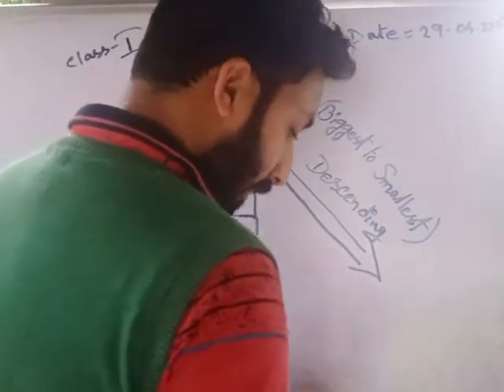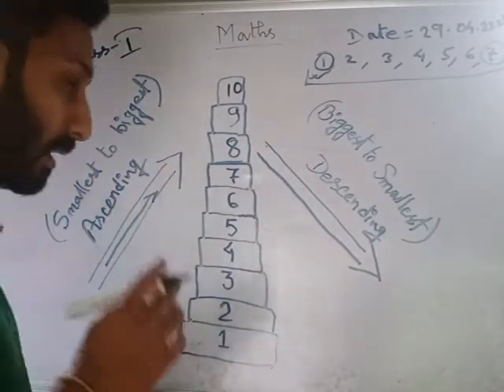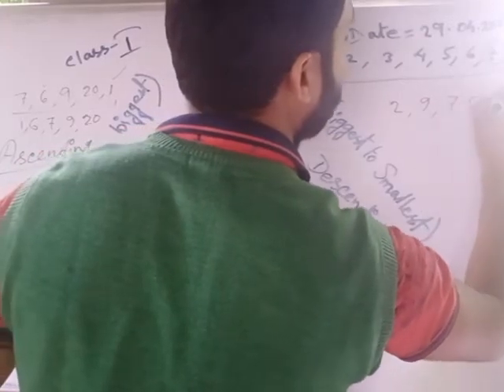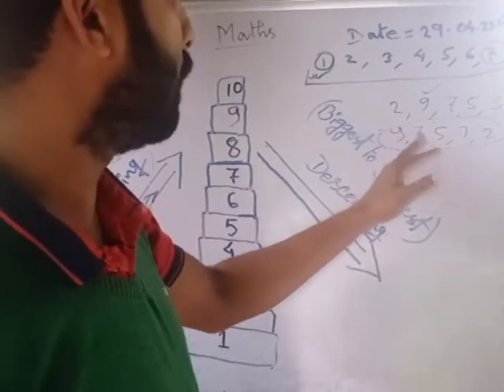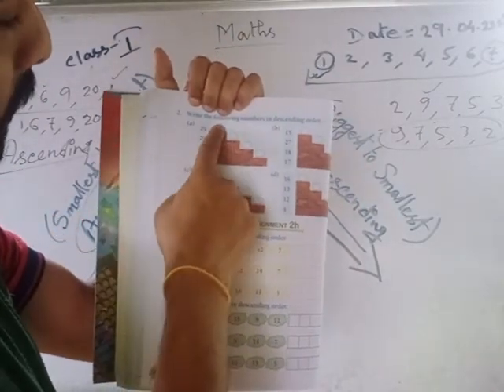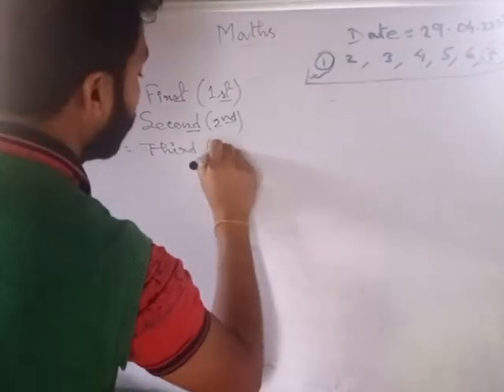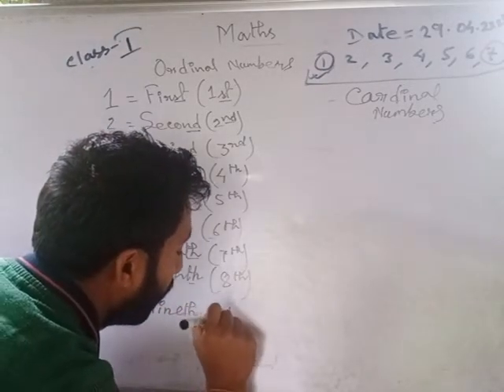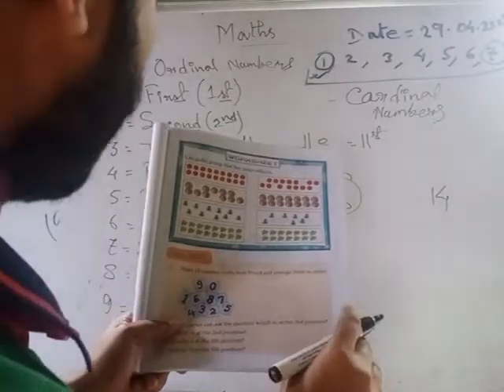Class 1 Maths (29.04.2020)